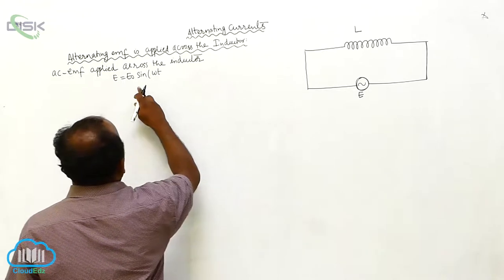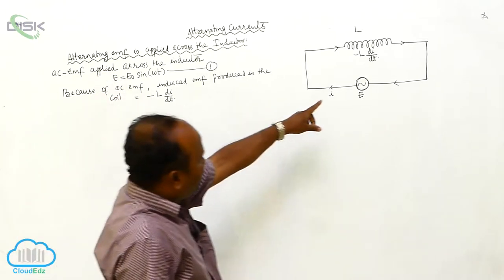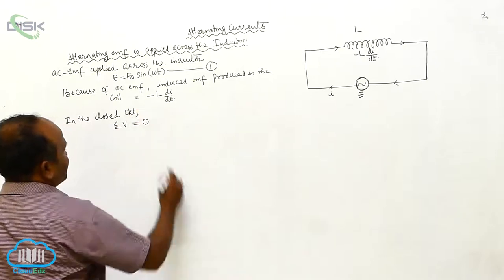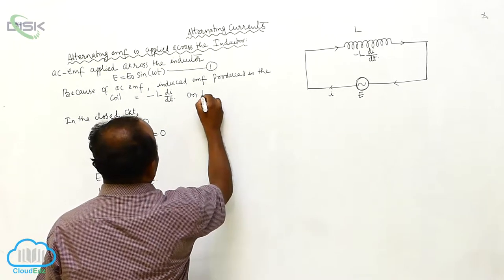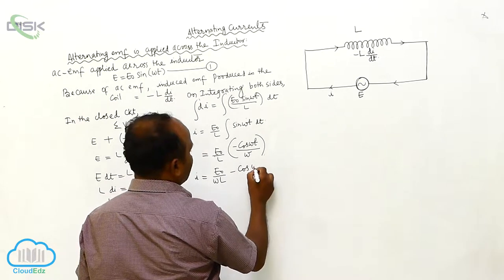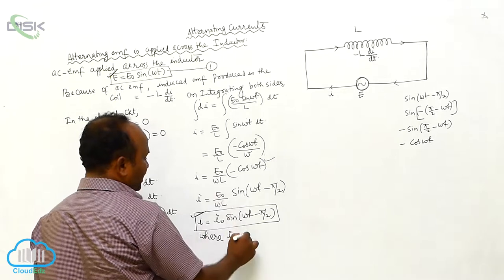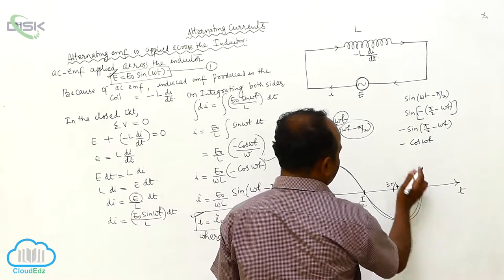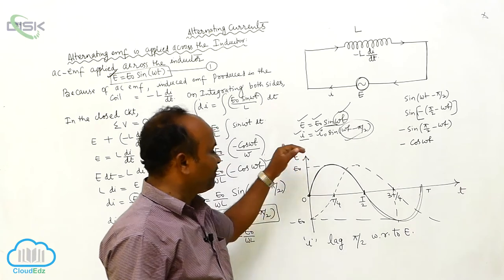Alternating Current || AC Voltage Applied to an Inductor || Inductor 2 || DiSK Telangana